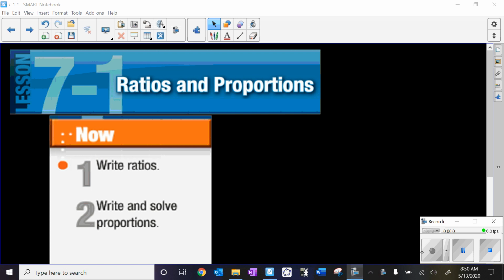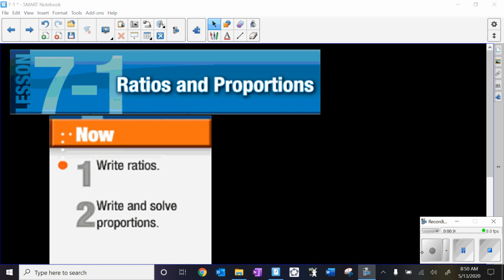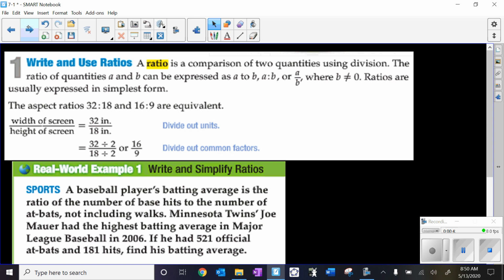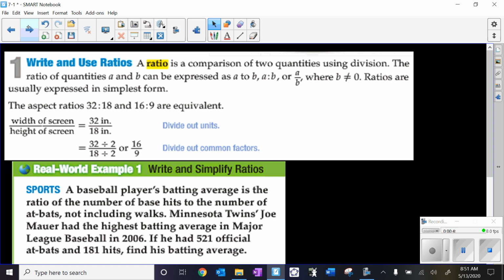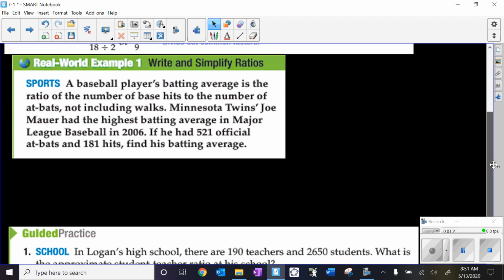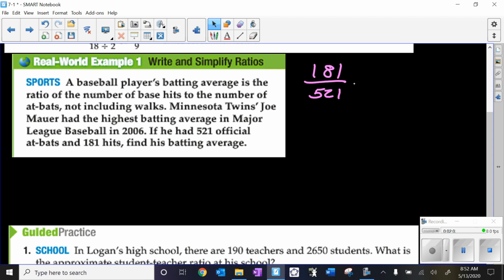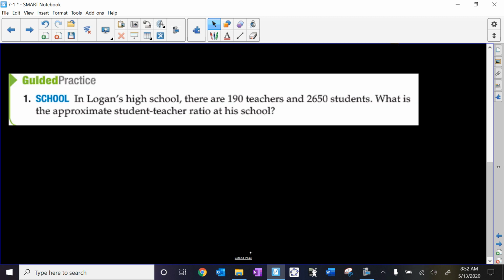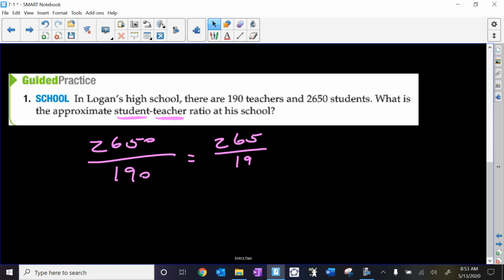Chapter 7 Lesson 1 Example 1